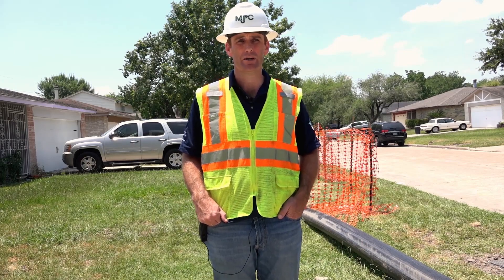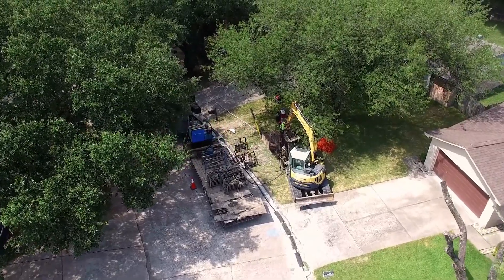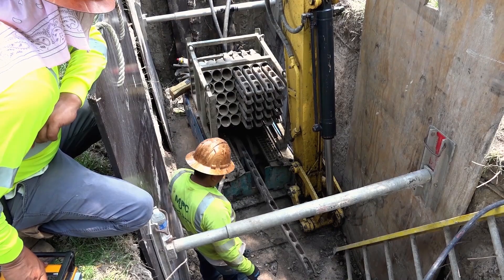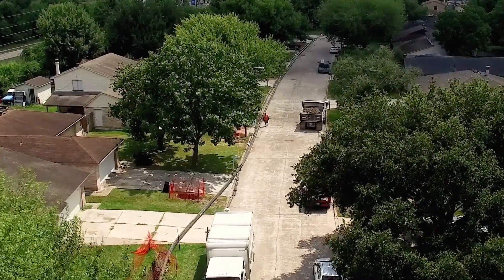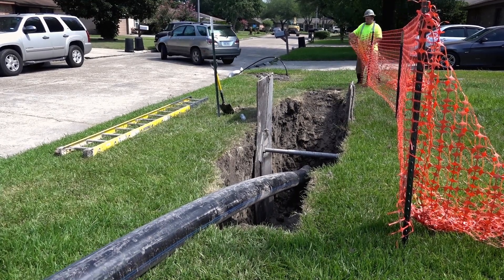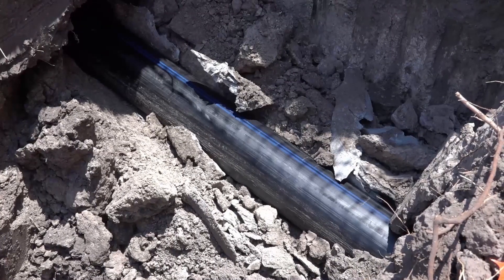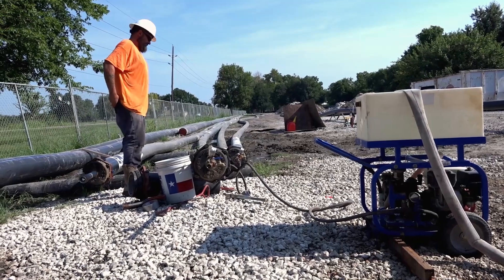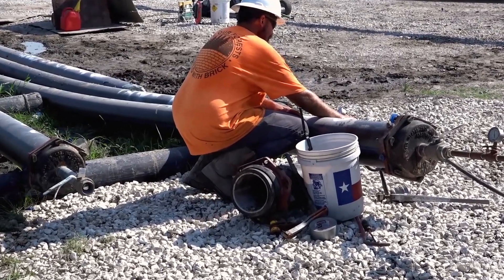Pipe Bursting in Houston | 50,000' of Water Main Replacement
Largest water main replacement project to date in North America. The trenchless pre-chlorinated pipebursting process replaced 10 miles of water distribution main ranging from 6-inch through 12-inch. All work was completed in mature residential neighborhoods in which the value of the trenchlesstechnology was realized by reducing customer impact during construction.

- Limited noise & dust
- Residents drove in/out of driveways
- No traffic disruption
- Water service maintained by temporary by-pass
- Limited civilengineering required as process follows existing utility path
- 86% less digging vs. open trench
- No mailboxes, trees or landscaping were disturbed
- Fast tracked project schedule as 500 to 600 feet replaced per day

Project location: Houston, Texas
Contractor: Murphy Pipeline Contractors